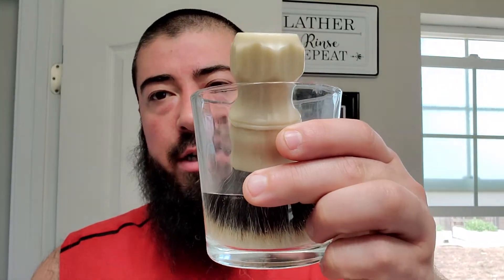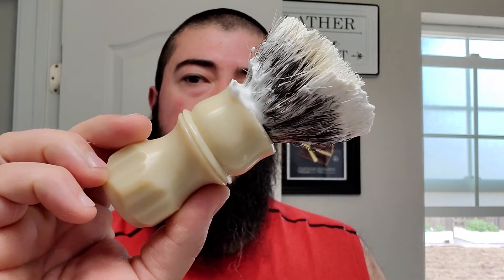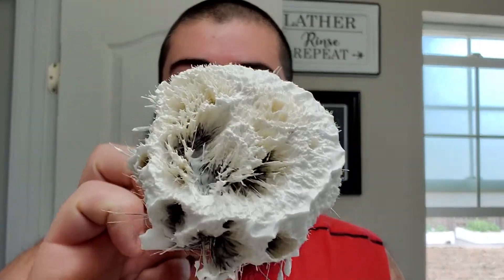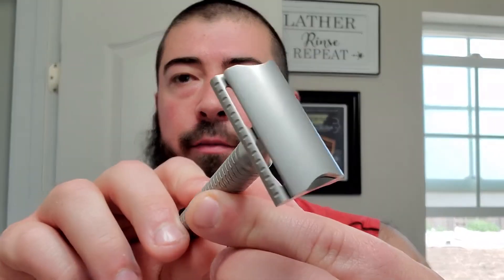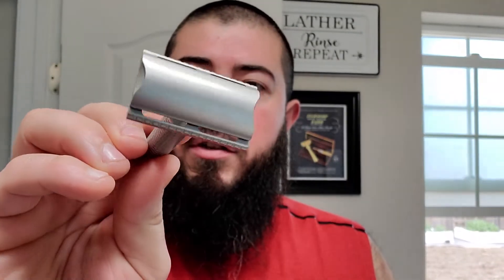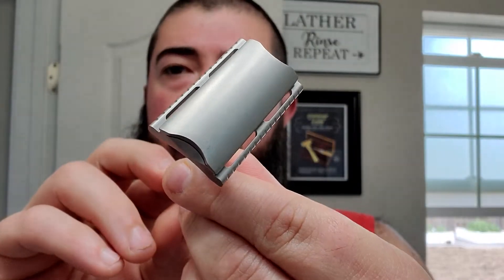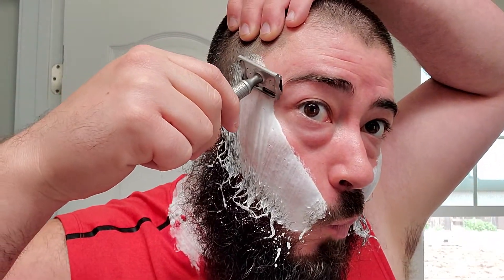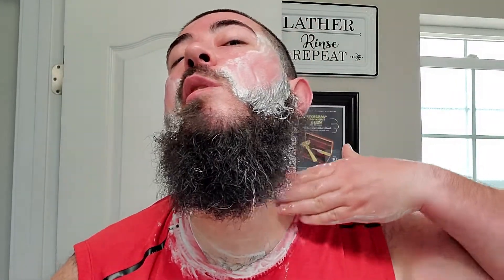Dedication Shave - Marting Soaps Legend, Lancaster V1 Badger Brush, Karve Razor, & Good Oleo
In this video I do a dedication shave for a subscriber of my channel who lost his father 15 years ago, today. I hope this video does his memory justice and brings you some happiness today Kyle2020.

Items Used:
•Marting Soaps Legend Soap
•Lancaster Razor Works V1 Badger Brush & Towel
•Karve Shaving Co Stainless Steel Razor
•Polsilver Blade
•Good Oleo Pure Oil Blend